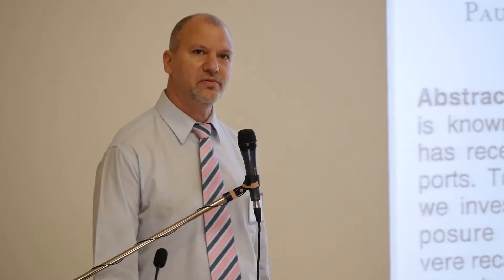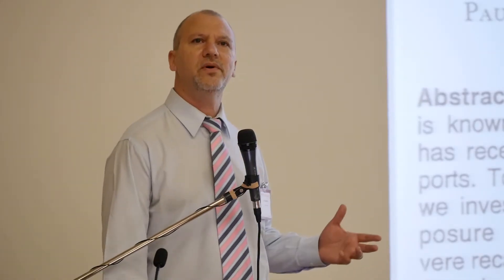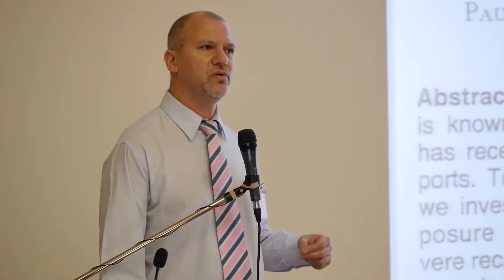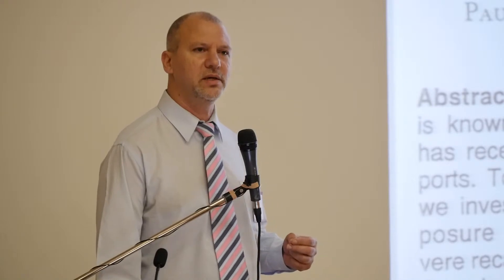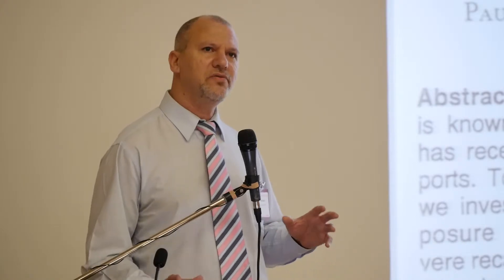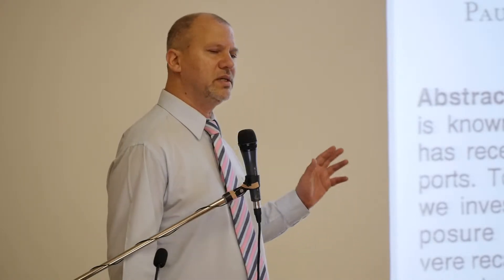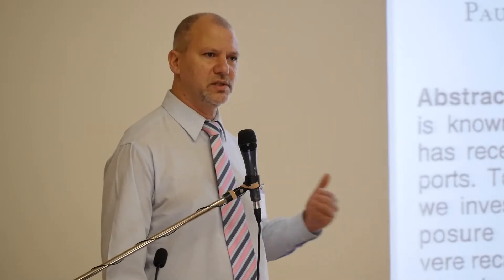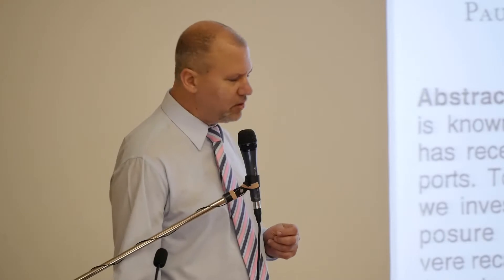1st ​I​nternational Symposium | Prof Yaron Finkelstein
ISOP ISRAEL 1st ​I​nternational Symposium: 360º of DRUG SAFETY. Minimize Risks​, Improve Communication. 3​rd​​ to 4​th of​​ June, 2019.